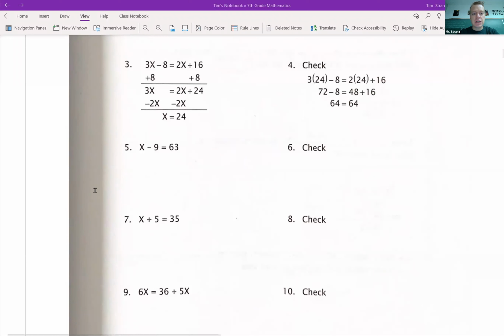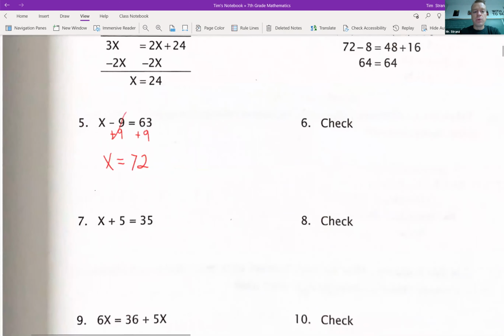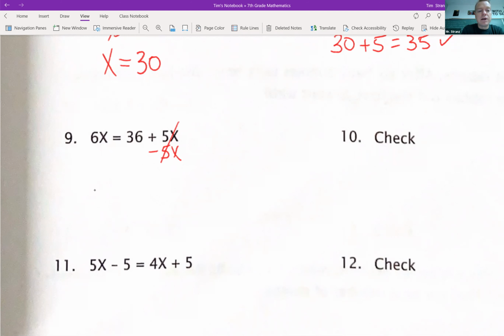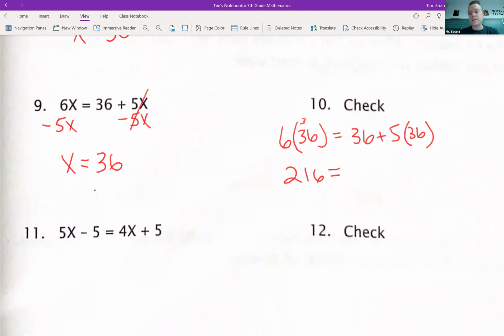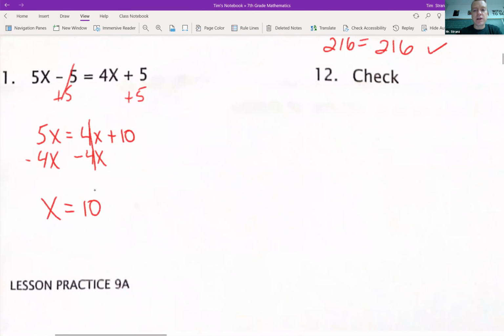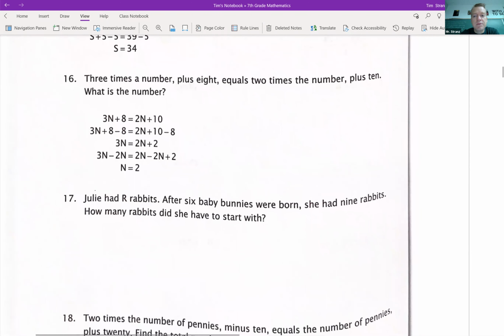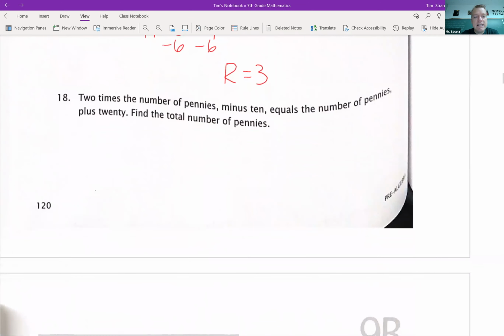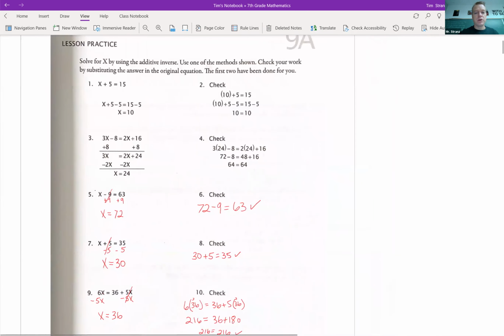Math-U-See Pre-Algebra Lesson 9A